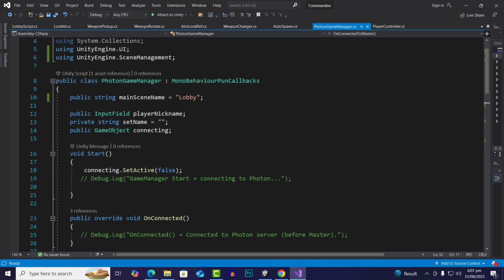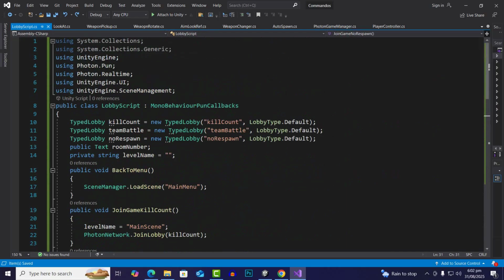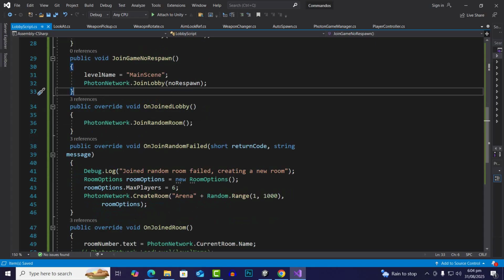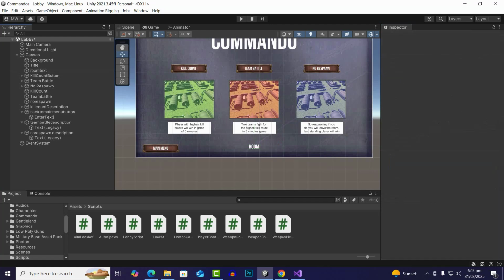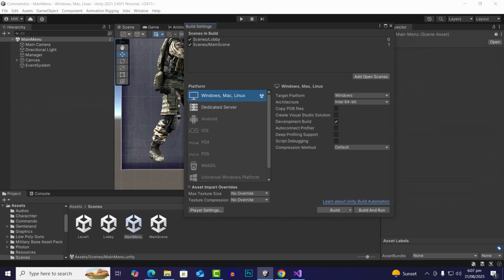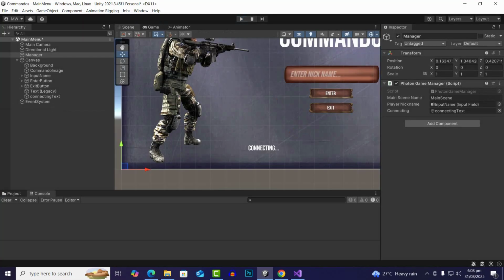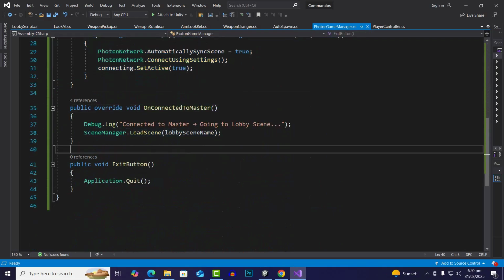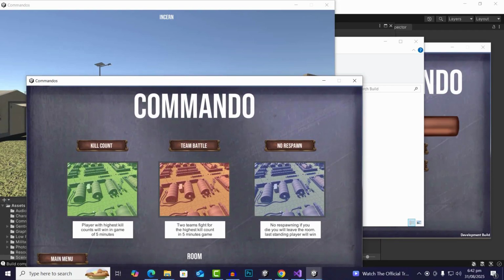Lobby Script #25 | TPS Multiplayer Game Development in Unity with Photon (PUN)